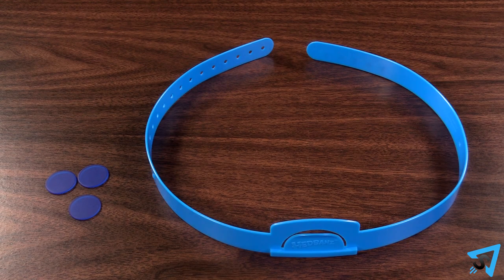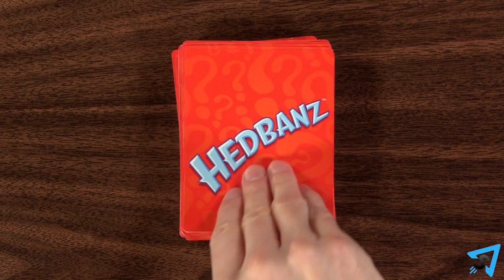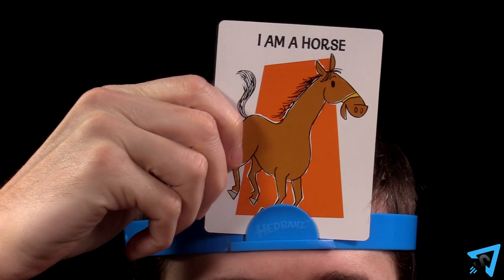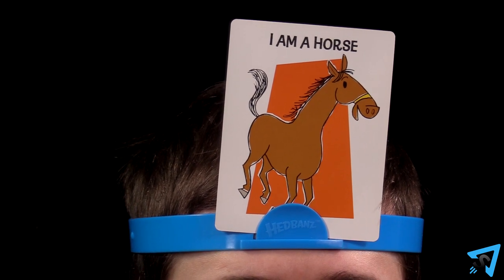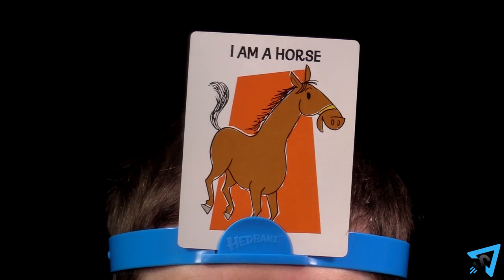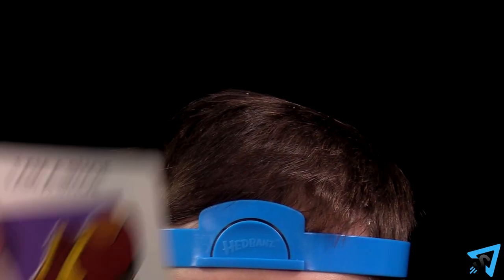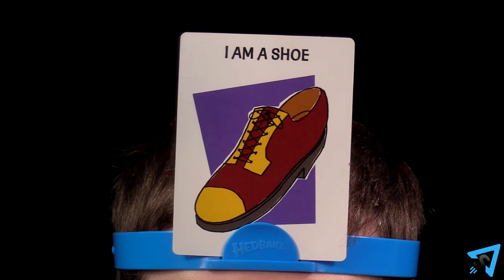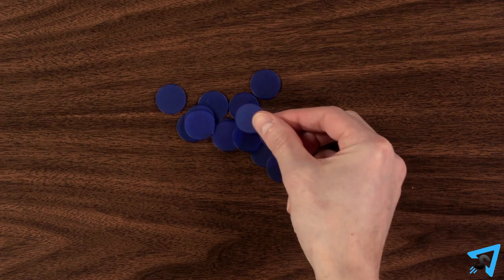How to play Hedbanz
Learn the rules to the board game Hedbanz quickly and concisely - This video has no distractions, just the rules.

RULES:
The object of the game is to be the first player to get rid of all their chips. Shuffle the deck and place it face down on the table. Set out the timer and chips. Give each player 3 chips and 1 headband, which they place on their head with the logo centered just above their eyebrows. Each player draws 1 card from the deck and, without looking at it, insert the card into thew clip of their headband with the image facing out so that all the other players can see it.

The youngest player goes first, then play proceeds clockwise. On your turn, flip over the timer then ask each player 1 question that will help you determine the identity of the picture on your head. You may ask any question except “what am I?” or any rendition thereof. You are allowed to ask “am I a…” followed by your guess. Once you have asked every player a question, you can ask every player another question, then another, making sure to equally ask questions across all the players.

If you figure out the identity of your card, replace it with a new card from the deck, without looking at it, and return one of your chips to the pile, then continue asking questions about your new card. Once your time runs out, you may no longer ask questions or guess, and it is the next player’s turn. You may give up guessing on your card at any point during your turn. If you do, then you take a chip from the pile and replace your card with a new one from the deck and your turn ends.

The first player to get rid of all of their chips, wins!